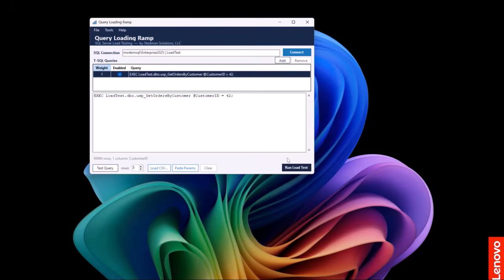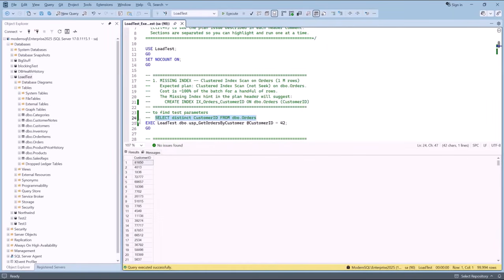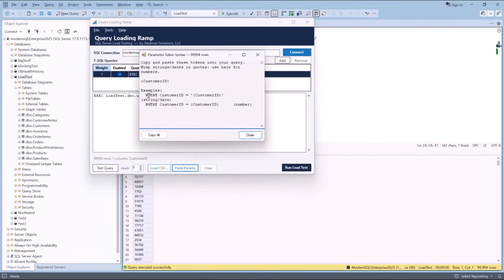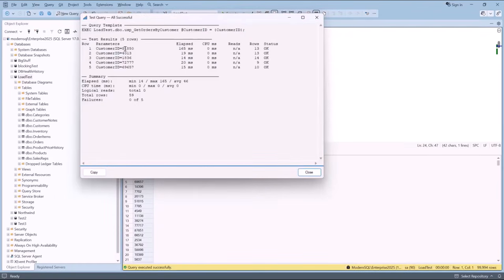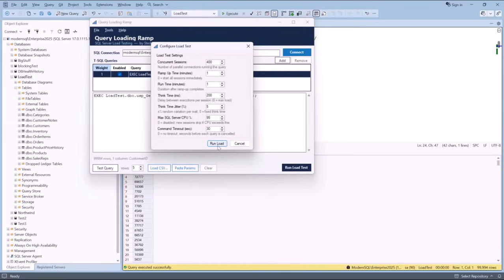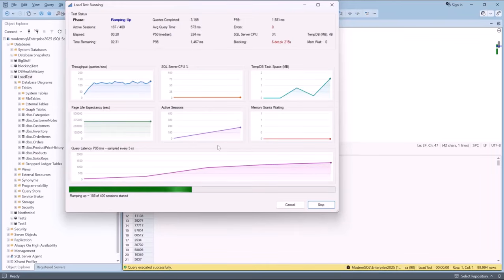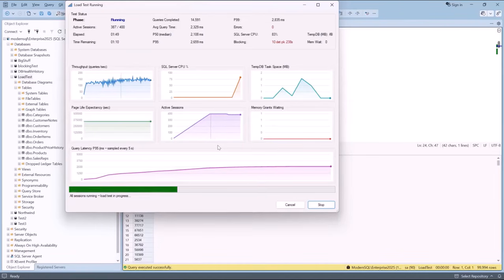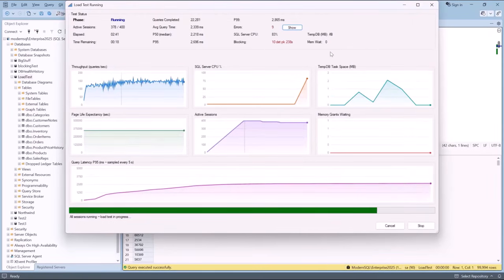Load Test with Orders by Customer Copy with Headers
The team discussed the impact of using dynamic parameters during a load test on query performance and system stability.